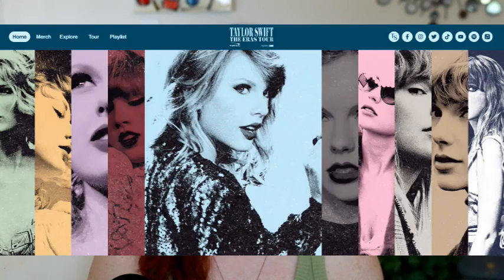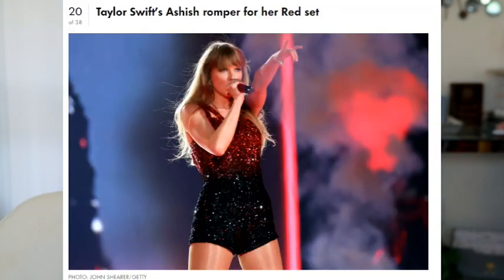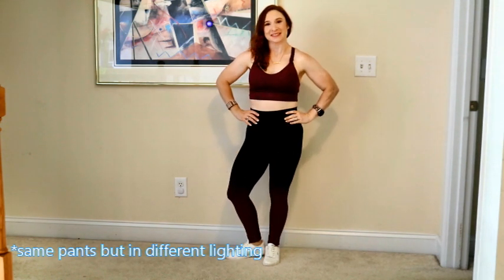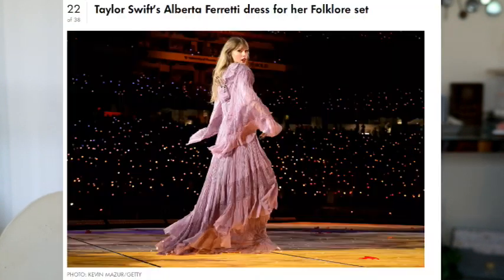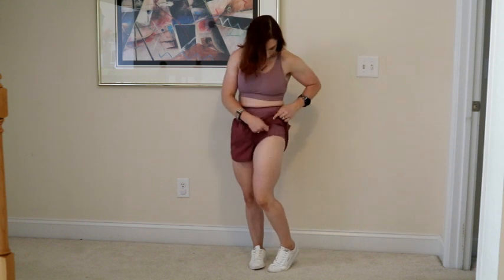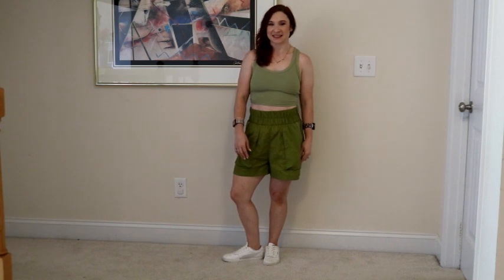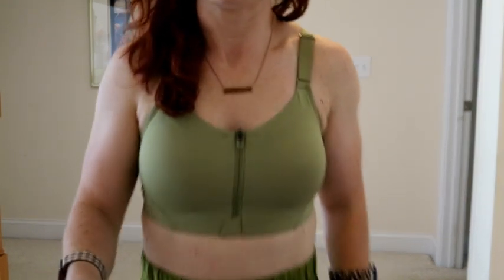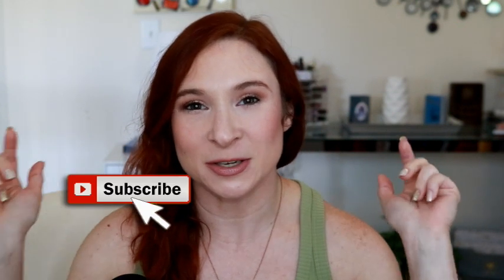Taylor Swift Eras Tour Inspired Fitness Fashion(Bring out your inner Taylor)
Let's Shake it off and Sweat it out with some Taylor Swift eras tour inspired fitness fashion!

Today I am sharing with you some outfits inspired by Taylor Swift's fashion from the Eras Tour. I have 5 looks that I have transformed into fitness outfits to wear to the gym.

Red and Black:

Black Bra

Red Bra

Pinky purple:

High support bra

Lower Support Bra

My name is Alexandria and I am a 34 year old toddler mom. My goal is to connect with other moms who want to prioritize their health and meet their goals to be healthier!

Verse of the day:
for it is God who works in you, both to will and to work for his good pleasure.
Philippians 2:13 ESV

00:00 Introduction
00:31 Yellow Outfit
01:22 Red and Black Outfit
03:24 Pinky Outfit
04:45 Green Outfit
06:24 Navy Outfit